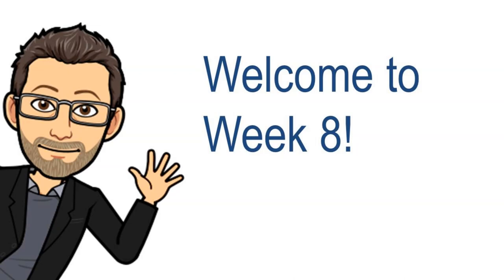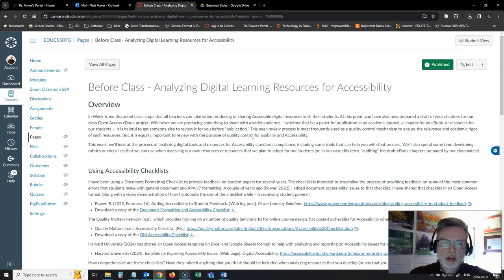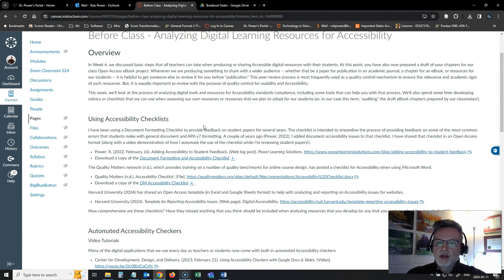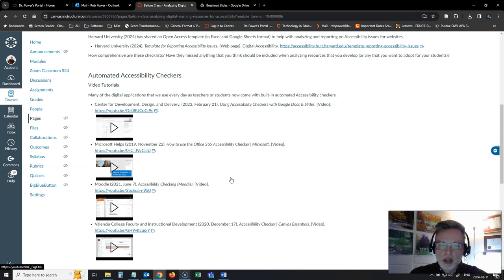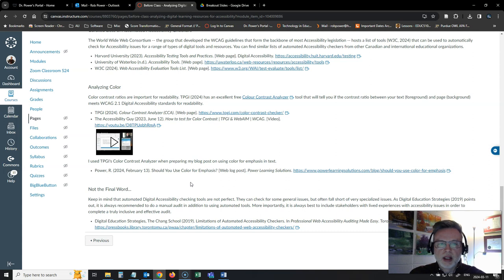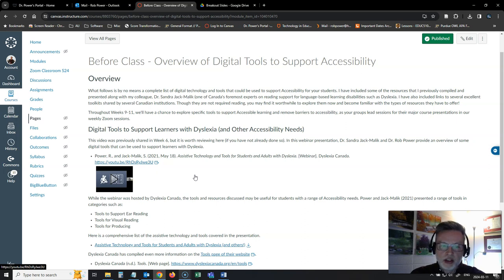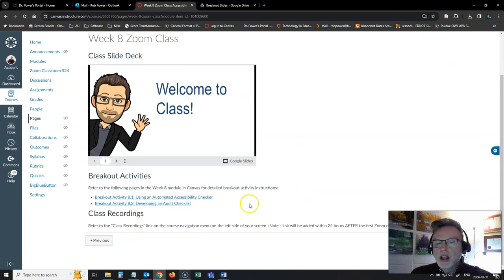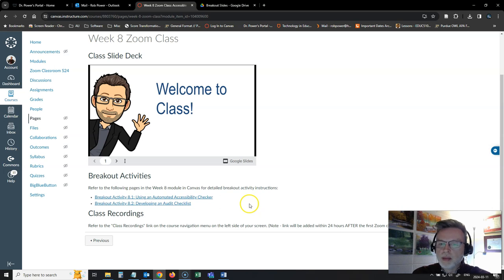EDUC5507G Week 8 Overview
A brief overview of what to expect for Week 8 of EDUC5507G: Accessible Learning with Technology.